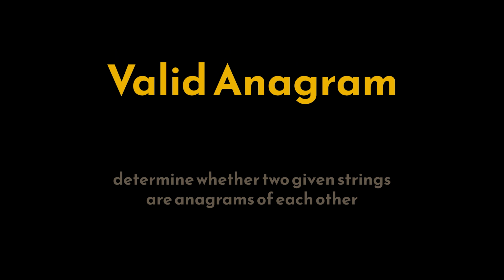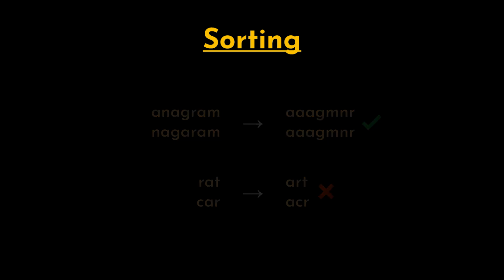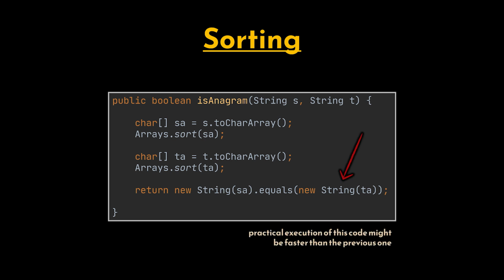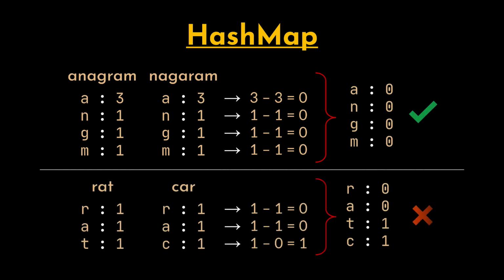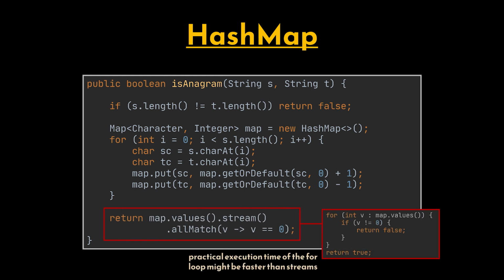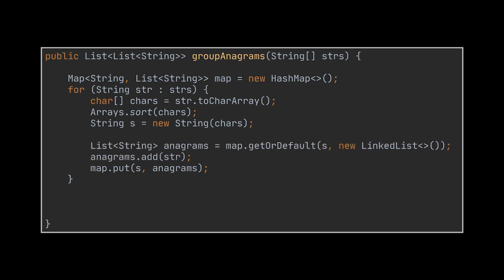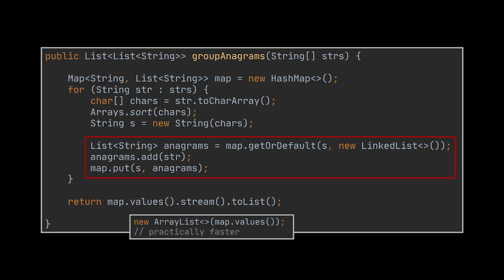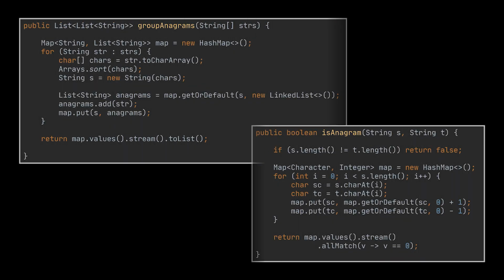Group Anagrams & Valid Anagram Explained (Hashing vs Sorting) | LeetCode 49 & 242 | Geekific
In this video, we solve two classic string problems from LeetCode: Valid Anagram and Group Anagrams, breaking down multiple approaches and comparing their performance trade-offs.

🔎 Problem 1 – Valid Anagram: We start by defining what an anagram is and explore different strategies to determine whether two strings are anagrams of each other.

⚙️ Approach 1 — Sorting-Based Solution: The most intuitive approach involves sorting both strings and comparing their character sequences. While easy to implement, this solution has a time complexity of O(n log n) due to sorting and requires additional space for character arrays.

⚡ Approach 2 — Frequency Map (HashMap): We then optimize the solution using a hash map to count character frequencies. By incrementing counts for one string and decrementing for the other, we can verify anagrams in linear O(n) time without sorting, making this approach far more efficient for larger inputs.

🧠 Problem 2 – Group Anagrams: Next, we apply the same anagram logic to a more advanced problem: grouping a list of words into collections of anagrams.

📦 Grouping Strategy: Each word is sorted to create a canonical key, which is then used in a hash map to group words that share the same character composition. We also explore small optimizations using getOrDefault() and computeIfAbsent() to write cleaner, more concise Java code.

📈 Complexity Analysis:
- Valid Anagram (HashMap): O(n) time
- Group Anagrams: O(n · k log k) where k is the maximum word length

🚀 Why This Matters: These problems are frequently asked in coding interviews and help build intuition around strings, hash maps, and algorithm optimization. Understanding multiple approaches—and knowing when to use each—is key to becoming a stronger problem solver.

💡 Chapters:
00:00 Introduction
00:09 What is an Anagram
00:38 Valid Anagram – Sorting Approach
01:39 Valid Anagram – HashMap Approach
02:46 Group Anagrams Problem Explained
04:10 Recap!
04:34 Thanks for Watching!